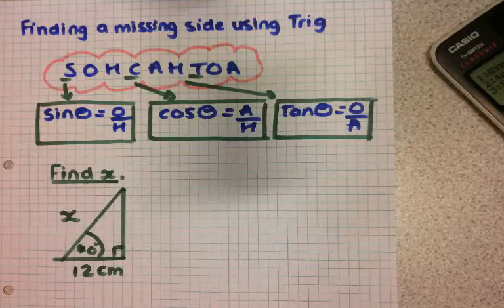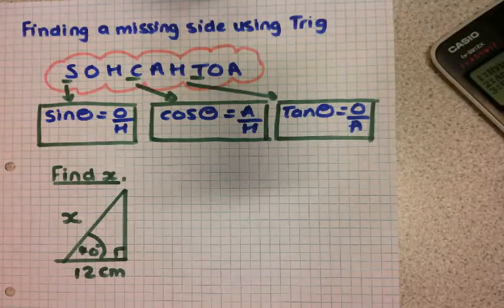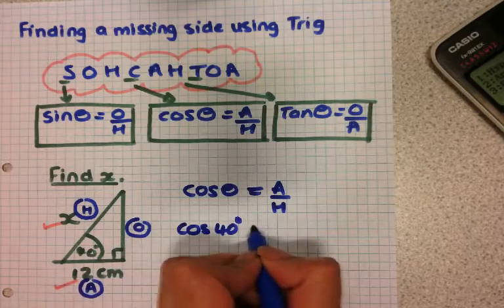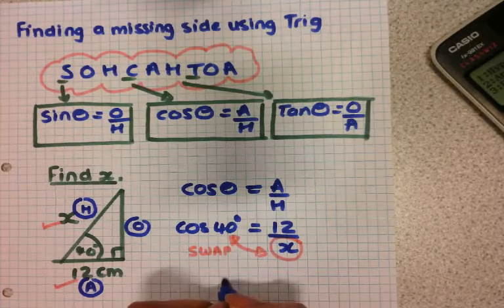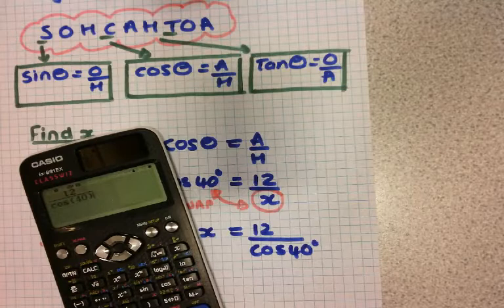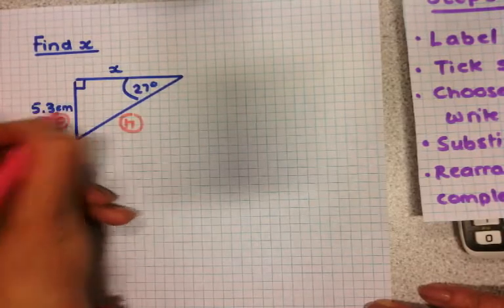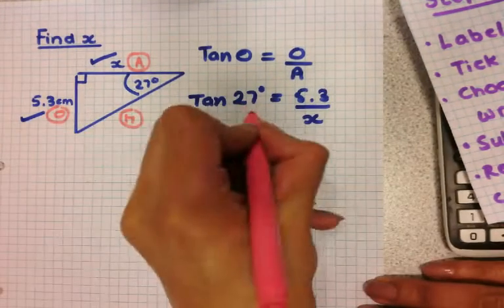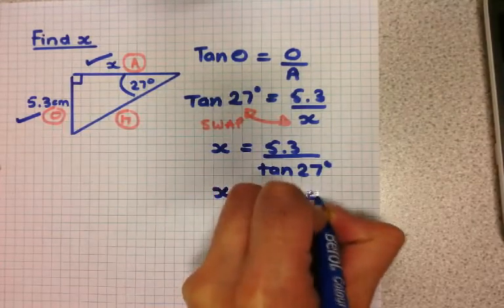Finding a Missing Side Using Trigonometry Part 2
How to use SOHCAHTOA to find a missing side on a right angle triangle.